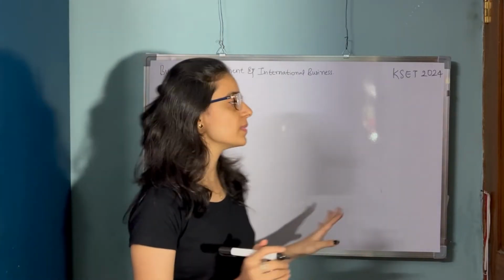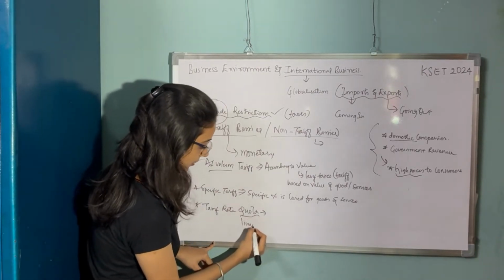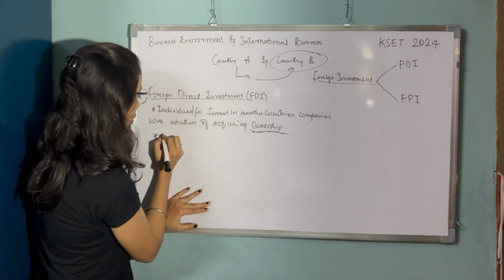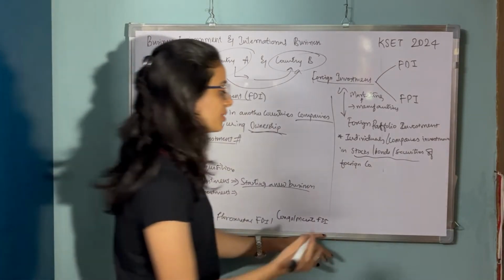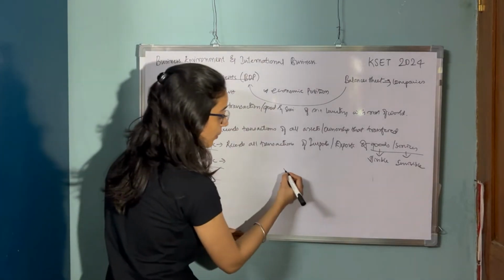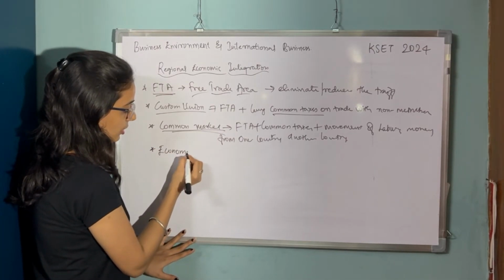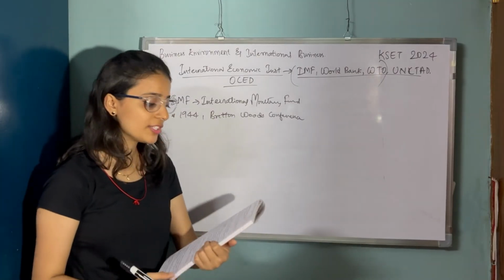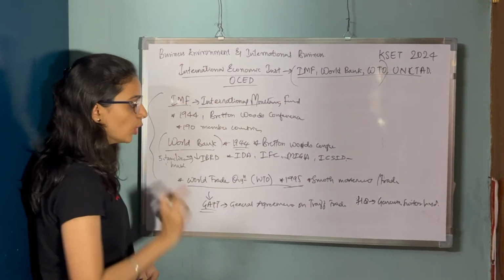FDI vs. FPI | Balance of Payments | Regional Economic Integration | WTO | IMF | World Bank |Kset2024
In this video, we explored essential concepts like Tariff and Non-Tariff Barriers, Foreign Direct Investment (FDI) vs. Foreign Portfolio Investment (FPI), Balance of Payments (BOP), Regional Economic Integration, and the roles of international organizations like the IMF, WTO, and World Bank.

Are you preparing for for the KSET Commerce exam? If yes, you're in the right place! This KSET Commerce classes will help you pass the exam and get the score you want.

I try to explain all the important topics in a simple and clear way.

The Karnataka State Eligibility Test (KSET) is an examination conducted to determine the eligibility of candidates for the post of Assistant Professor in universities and colleges of Karnataka. This test is essential for those who aspire to teach at the higher education level within the state. It covers a variety of subjects, including Commerce, and aims to ensure that qualified and knowledgeable individuals enter the academic field.